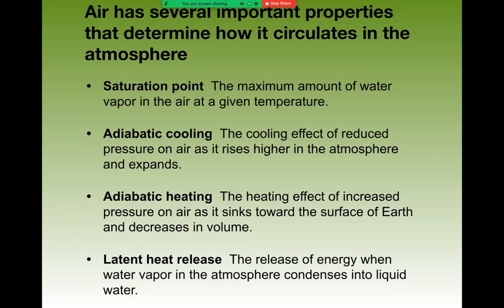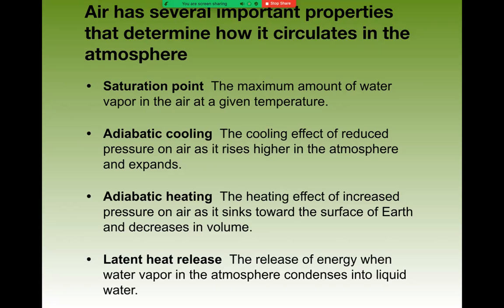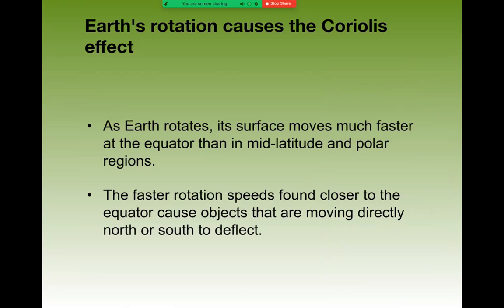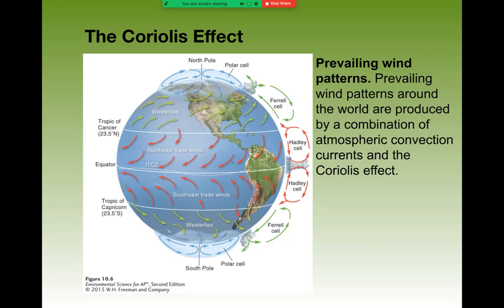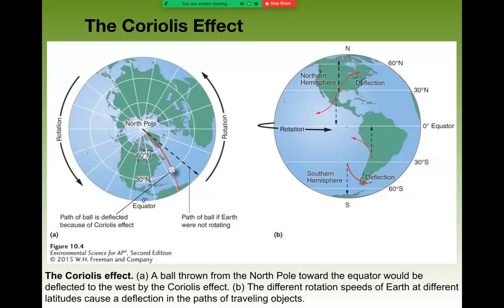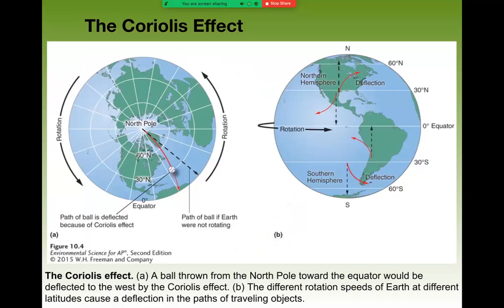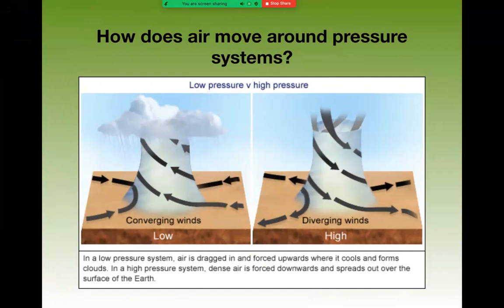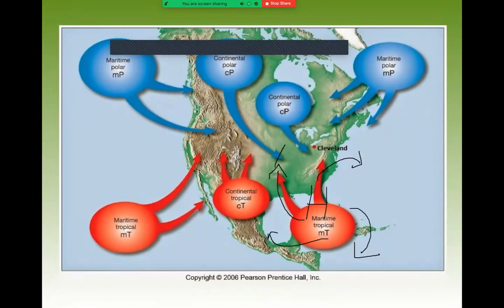Chapter 4 notes (middle)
In this video Mr. Tiller discussed the middle of chapter 4, convection current and air movement of planet Earth.